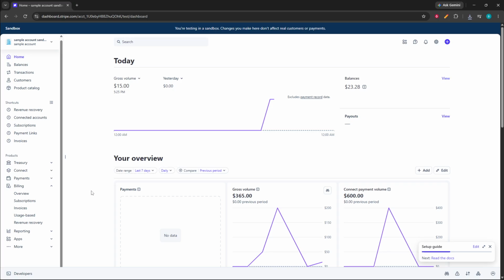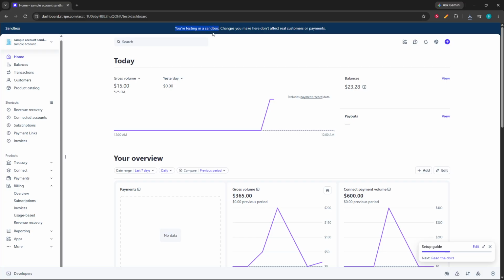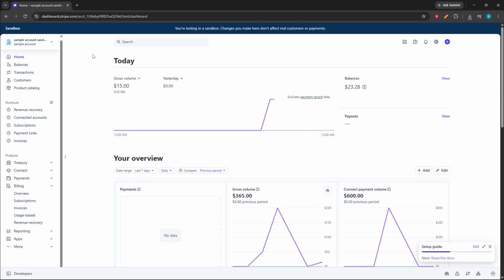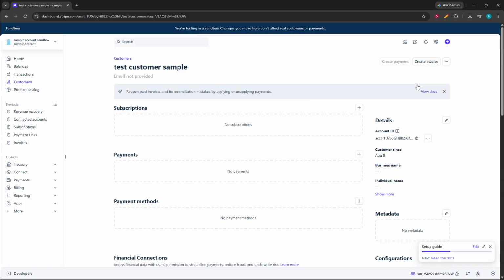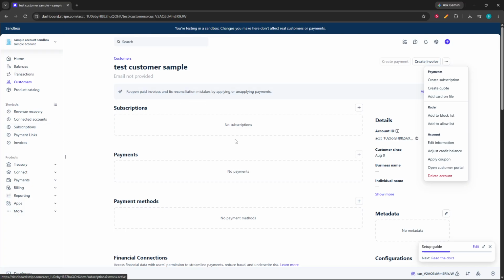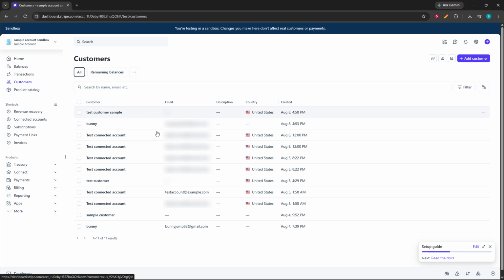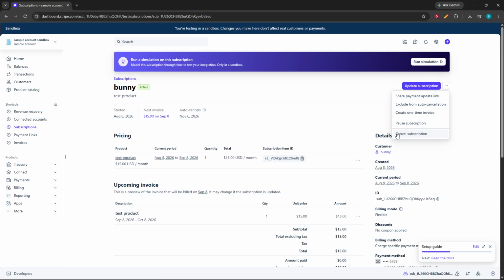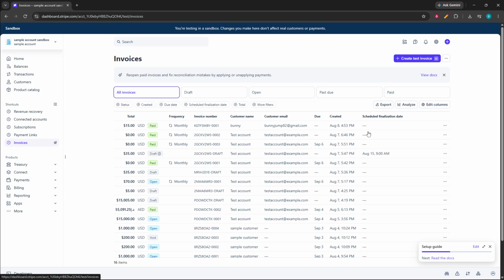How to Clear Test Data in Stripe (Test Data Cleanup Tutorial 2026)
Learn how to clear test data in Stripe step by step.

Perfect for keeping your testing environment organized after experimenting with payments, customers, products, and integrations.